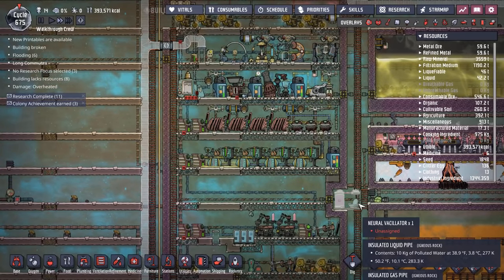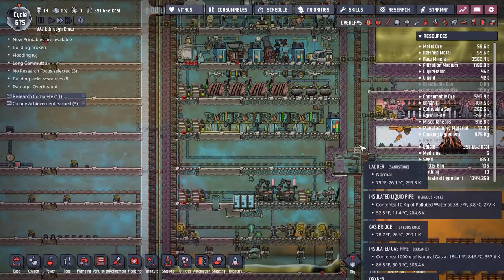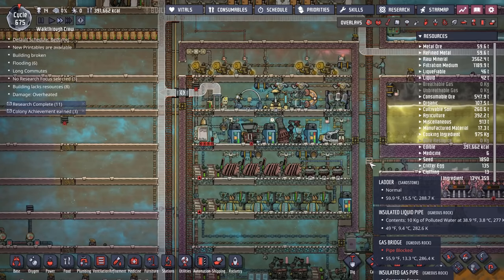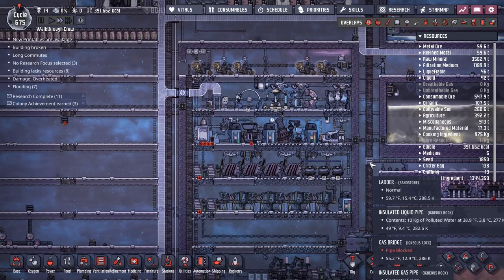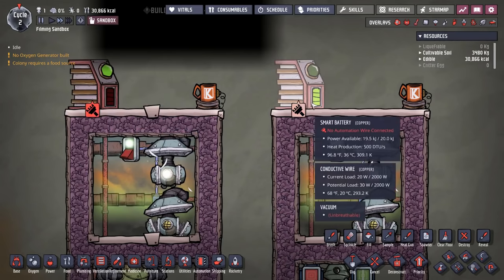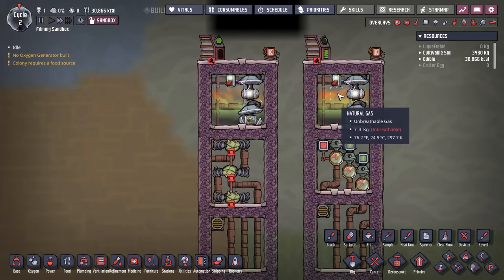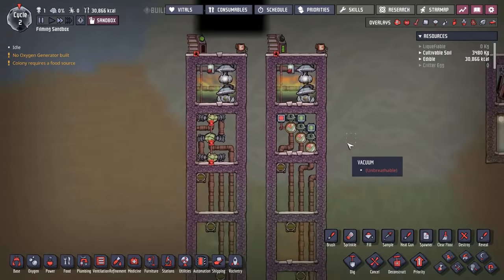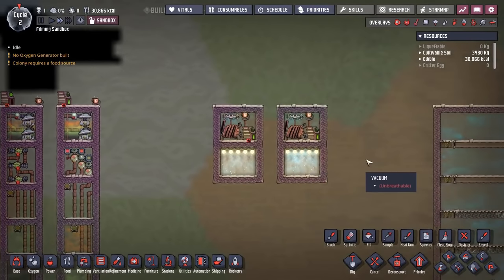Oxygen Not Included Tutorial: Power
Please forgive the editing glitch between the advanced builds and misc section.  I was gonna go re-export it with the correct editing, but each export on a video of this size takes me about 5 hours, so I just gave up, haha.

Intro: 0:00
(Basics) Conserving Power: 1:28
(Basics) Smart Batteries: 6:34
(Basics) Wire Types and Transformers: 10:07
(Simple Power) Manual Generators: 15:34
(Simple Power) Coal Generators: 17:44
(Simple Power) Natural Gas Generators: 25:33
(Advanced Power) Petroleum Generators: 39:45
(Advanced Power) Steam Turbines: 1:01:05
(Advanced Power) Hydrogen Generators: 1:28:00
(Advanced Power) Solar Panels: 1:34:43
(Miscellaneous) Boiling Crude Oil: 1:42:25
(Miscellaneous) Condensing Sour Gas: 1:51:39
(Miscellaneous) Wood Burner: 2:00:02
(Miscellaneous) Manufacturing Ethanol: 2:05:01
(Miscellaneous) Power Control Stations: 2:07:20
(Real Examples) Late-Game Walkthrough Run: 2:11:39